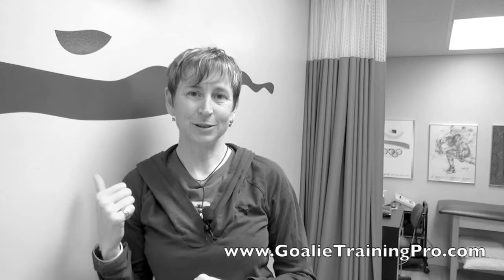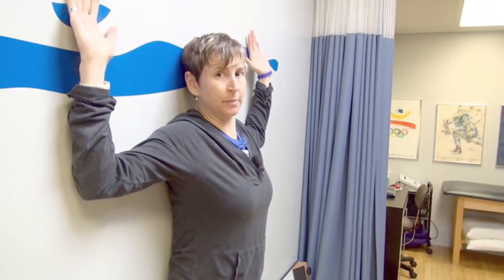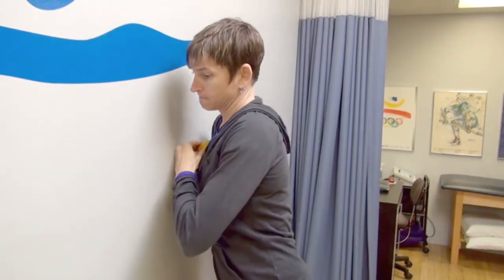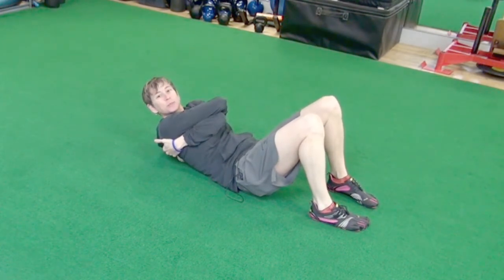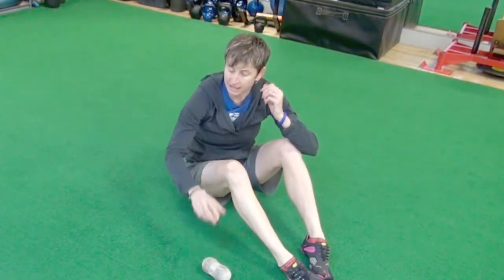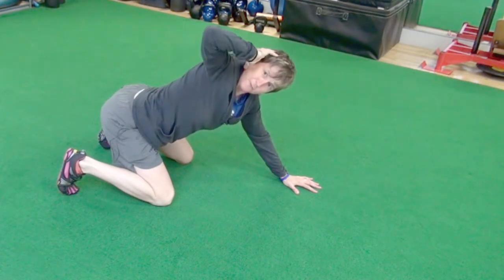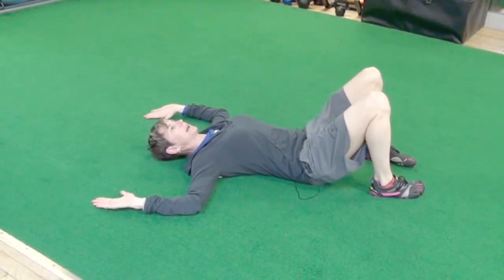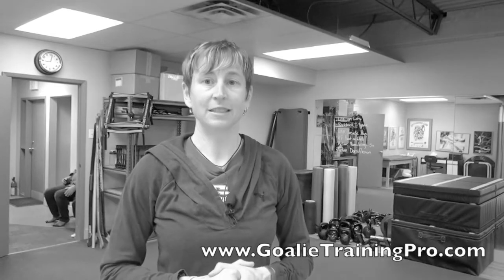How To Move Like A Pro Goalie - Part 2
This goalie movement might surprise you... because it has nothing to do with your hips, but it will still help you make more saves.

So, if you ever drop your glove hand, if you ever get a tired, sore, tight lower back as the game wears on, then you better watch this video right through.  Then do the test to see if you have the minimum range of motion and if you don't please invest 3-minutes per day trying to get it back.  You will be surprised at how much it will improve in the next two weeks.